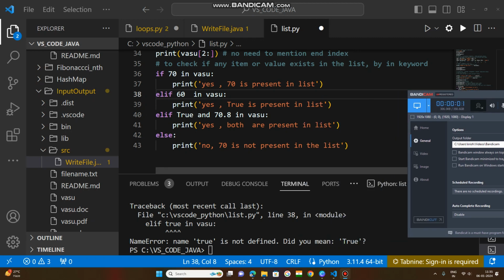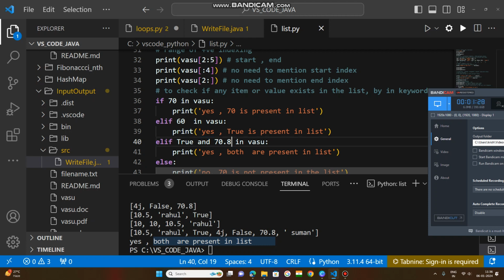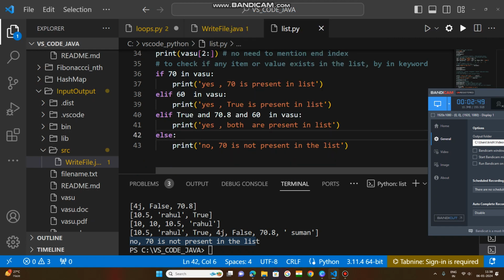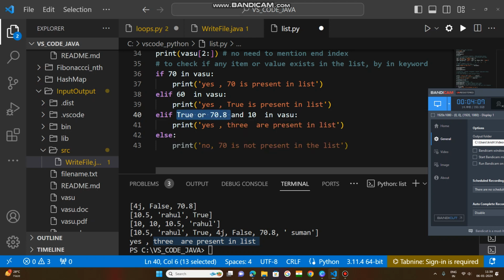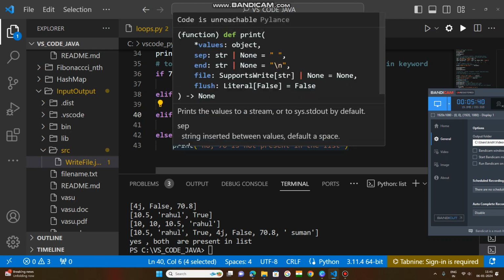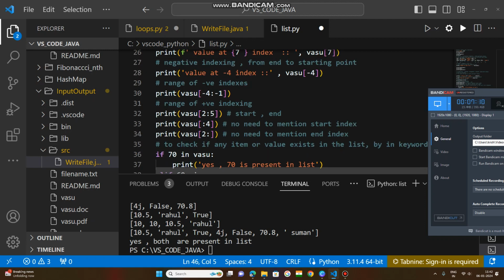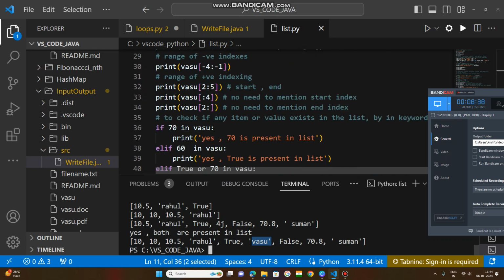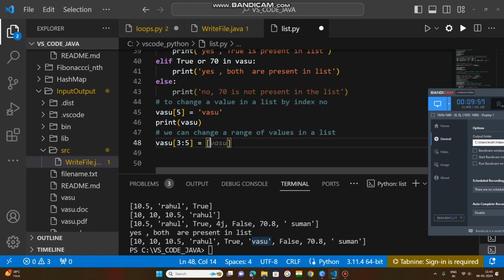PART5:: LISTS IN PYTHON